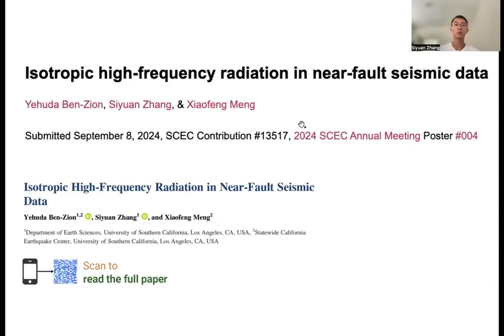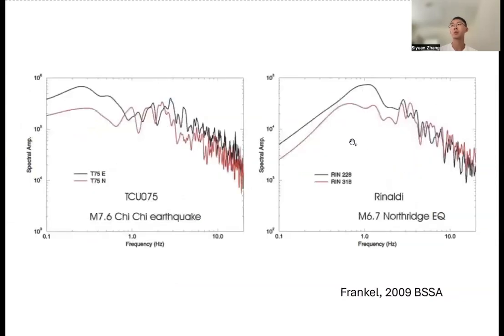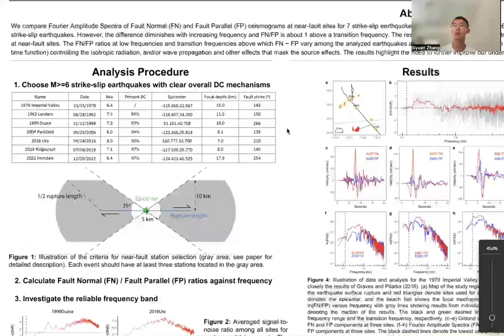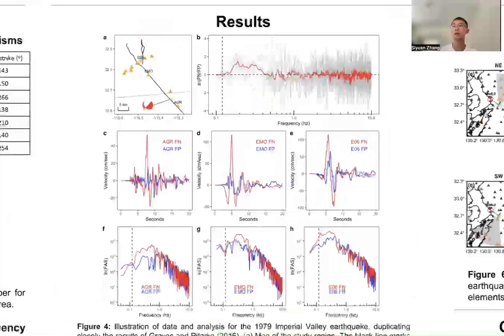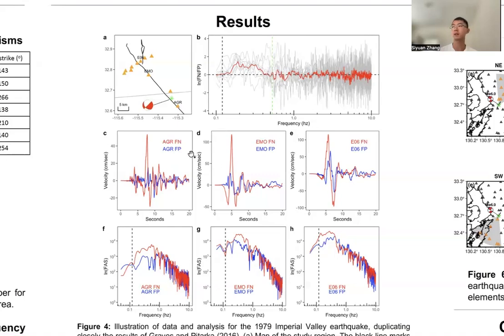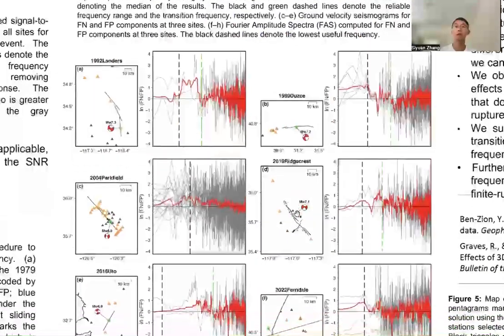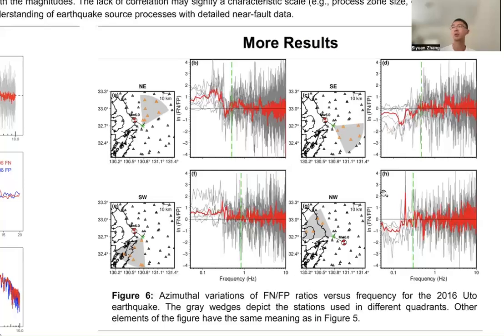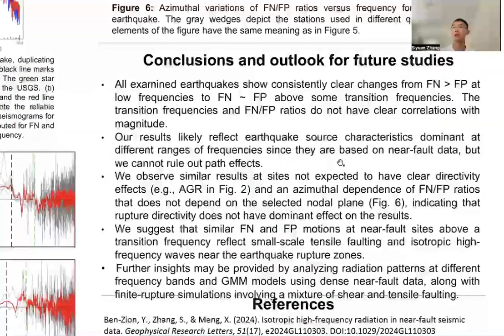Benzion et al. at SCEC2024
This video help you explore the SCEC2024 poster No.4 by Benzion et al. "Isotropic high-frequency radiation in near-fault seismic data"